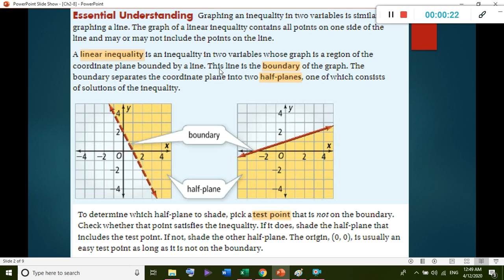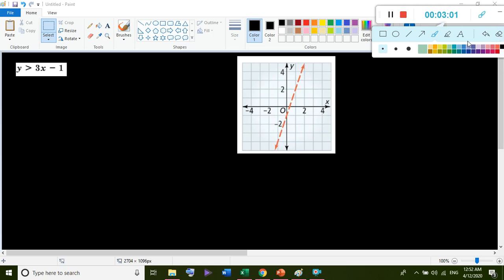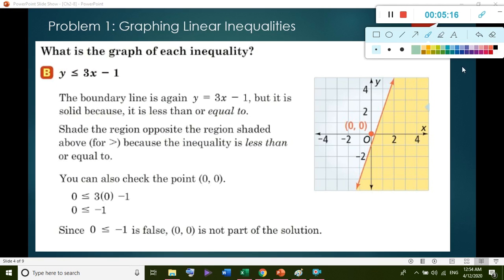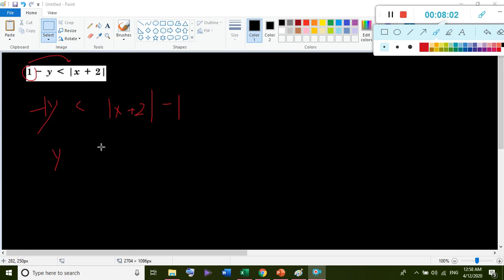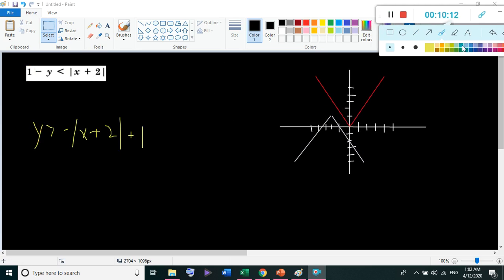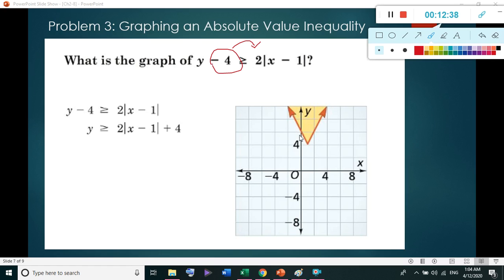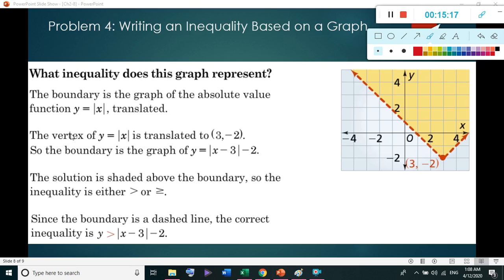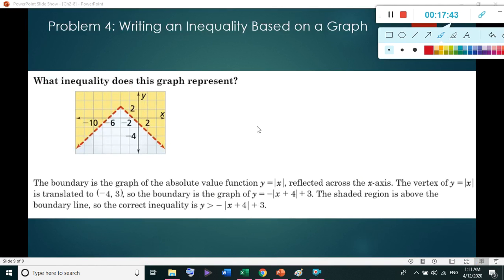Two Variable Inequalities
Algebra 2
explanation video